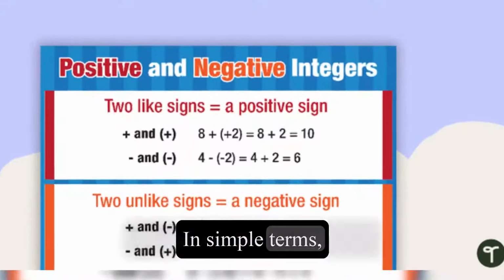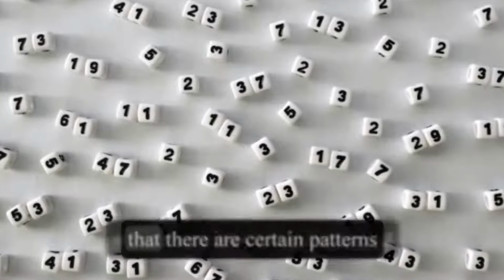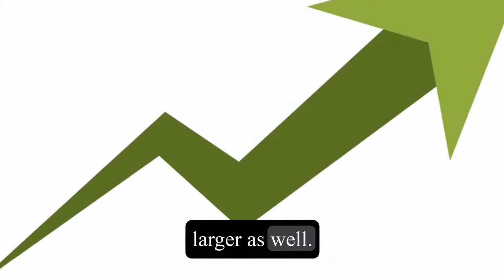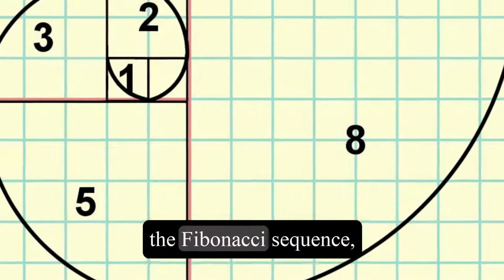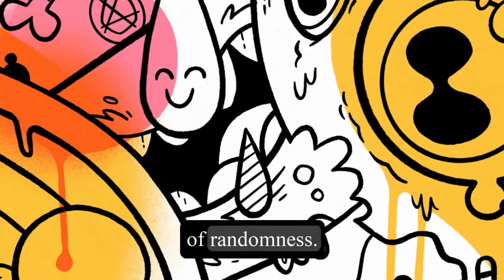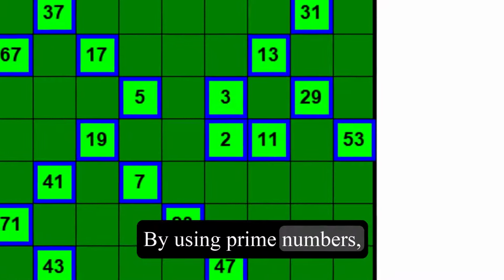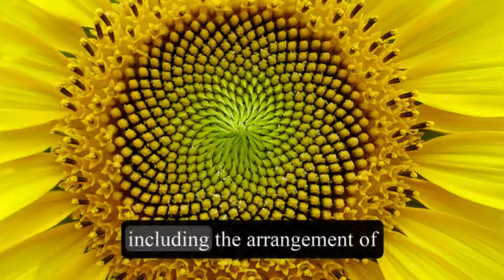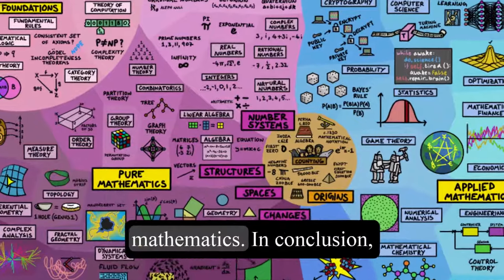Prime Number Patterns in the Natural World - Twin Prime Conjecture, Fibonacci Sequence, Prime Shapes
The audio track is by: South London HiFi - "Kamogawa Dreaming"

What are prime number patterns and why are they special in nature?